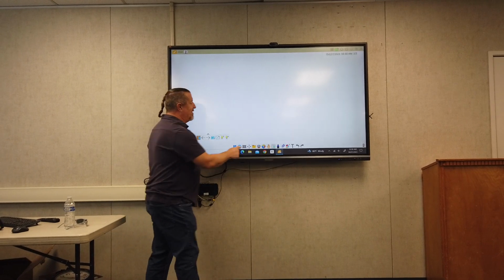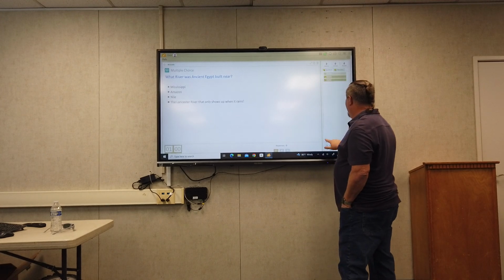Viewsonic Whiteboard Software Level 2 - Polling